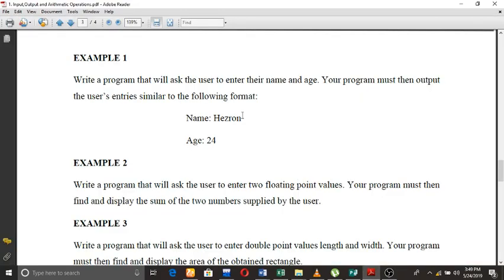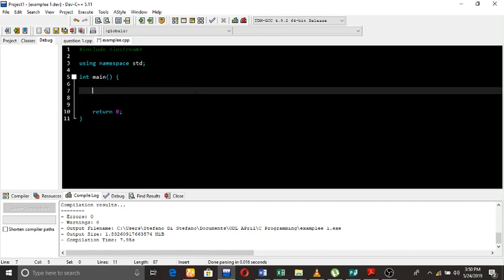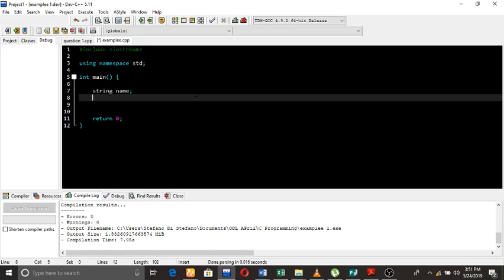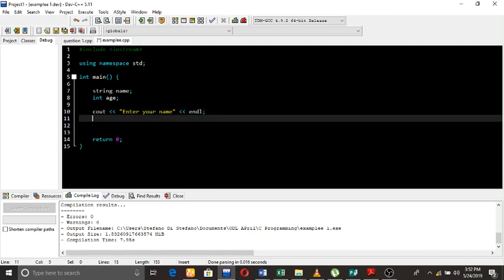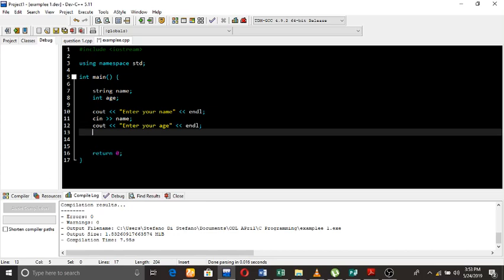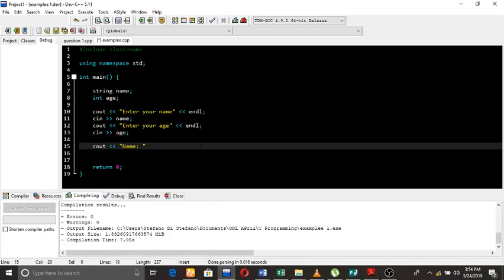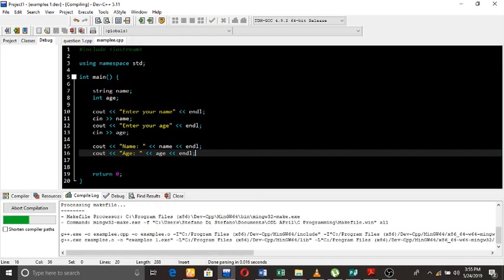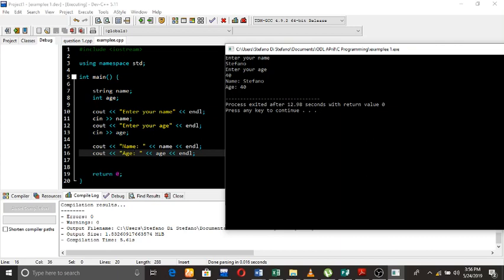1 Stefano C++ I&O Example 1